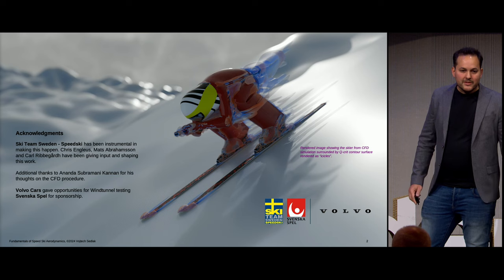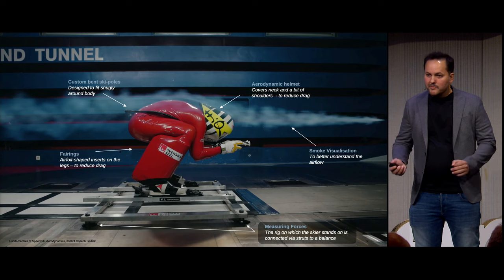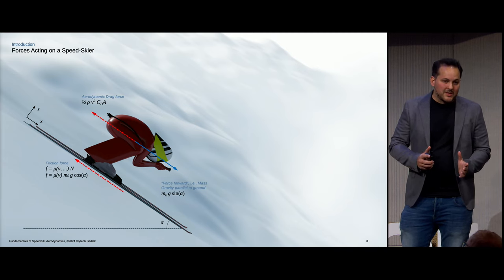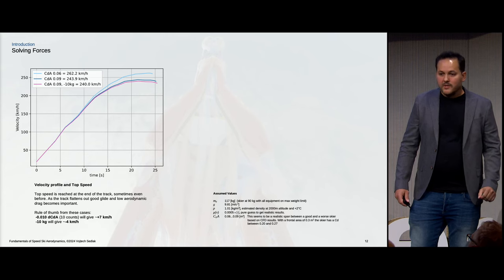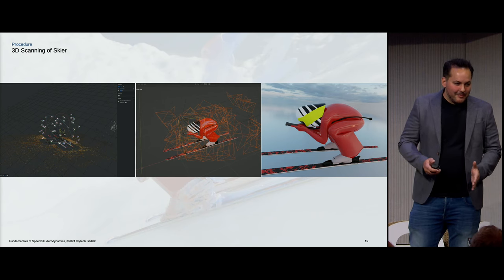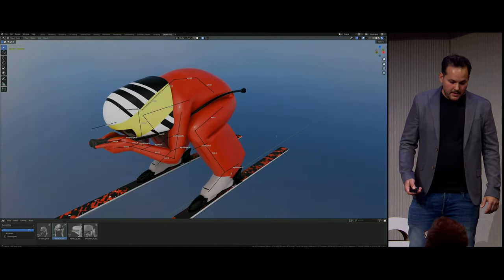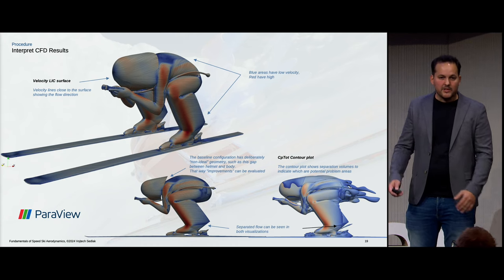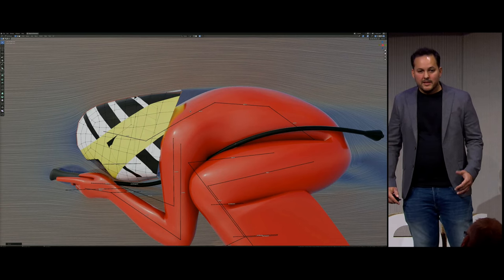Improving Speed-Ski Aerodynamics in CFD with SubD Character Rigging — Blender Conference 2024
"Improving Speed-Ski Aerodynamics in CFD with SubD Character Rigging" by Vojtech Sedlak
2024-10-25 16:00 at the Felix Meritis, Amsterdam, theater. —